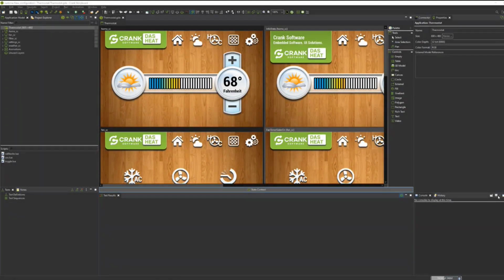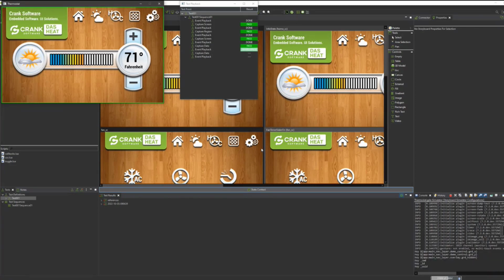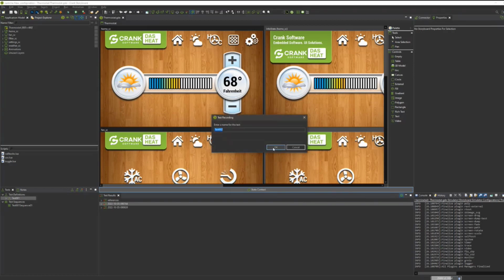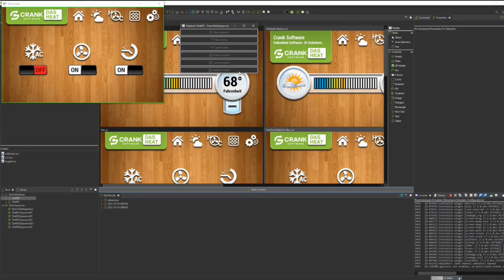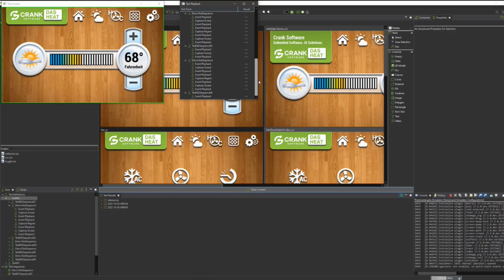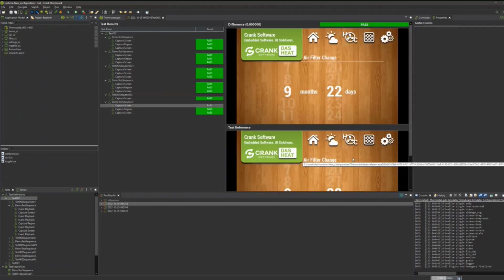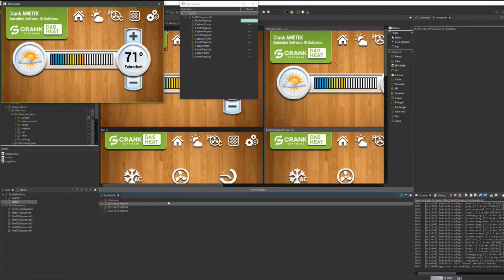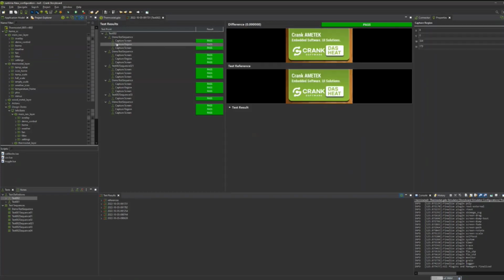Crank | AMETEK: Storyboard Validator Technical Preview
EXCEPTIONAL UI EXPERIENCES BEGIN WITH A BETTER UNDERSTANDING

​The graphical user interface (GUI) is the most critical component of any embedded application. For it is how users access the core functionalities of the embedded device.

Ensuring your embedded GUI application works as intended is essential to exceeding customer experience expectations.

Crank makes it easier to test and validate the performance of Storyboard UIs being developed, helping you make better design choices ​for your embedded product earlier in the development process with Validator.

Contact your Crank sales associate to discuss Validator today.